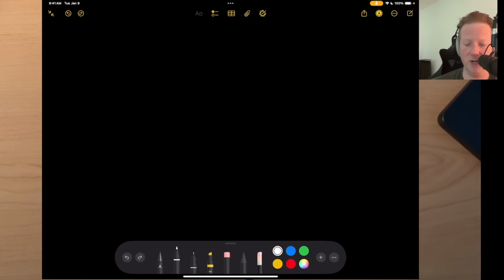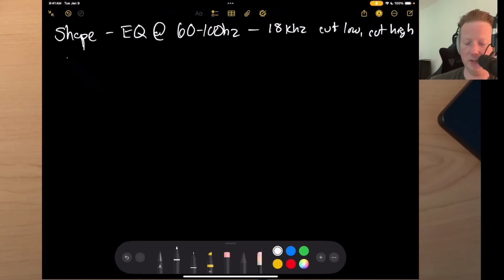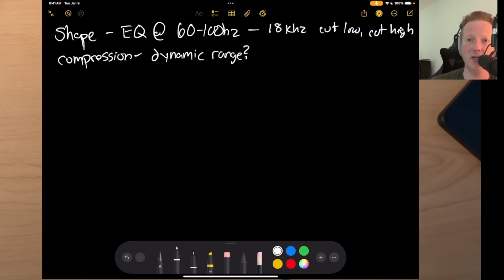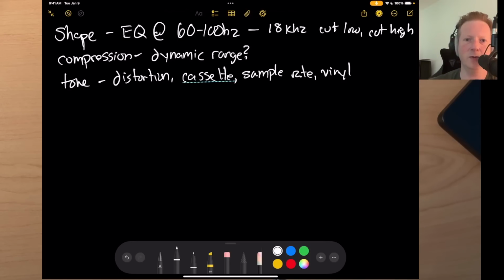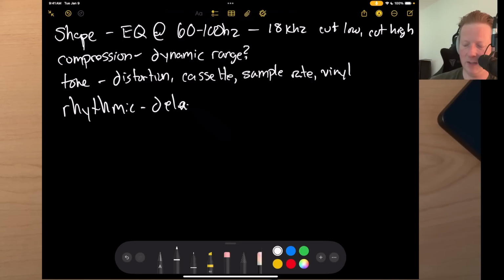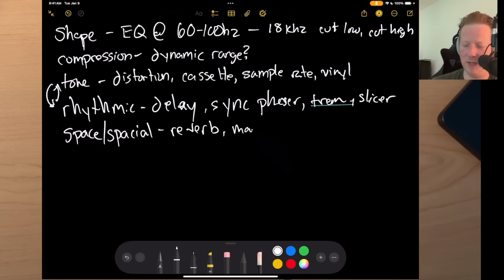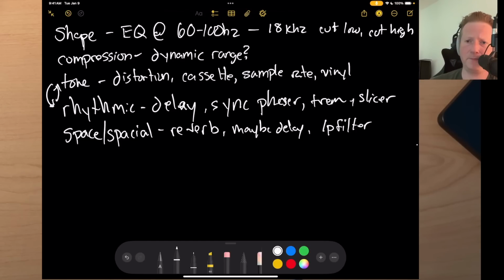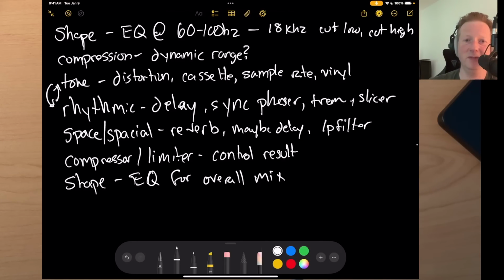in5 - What Does My Generic FX Chain Look Like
_Bug0ut asked what I use for general FX chains, and I figured this was a good point to talk about what I'd do in general if I had infinite fx, such as working in a DAW where I don't have to worry about it.